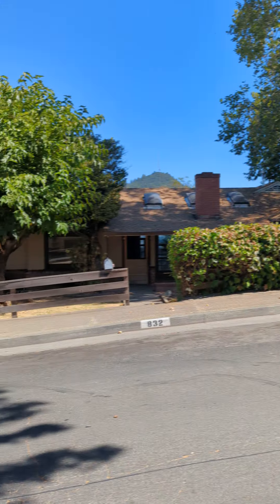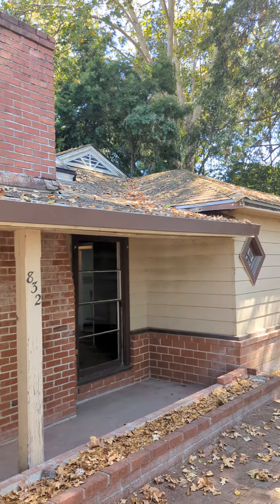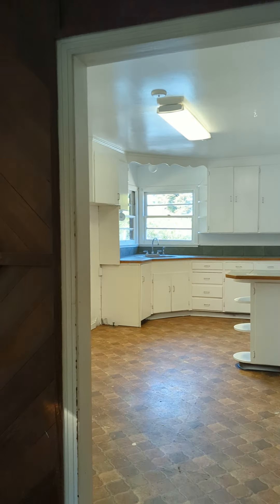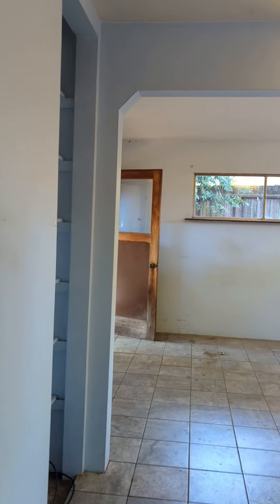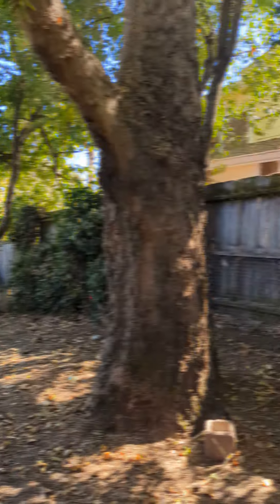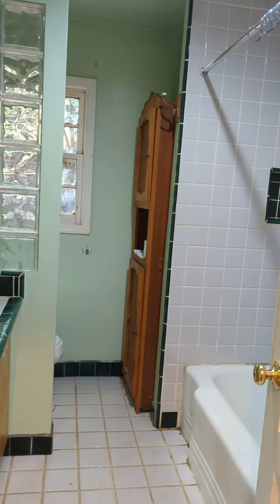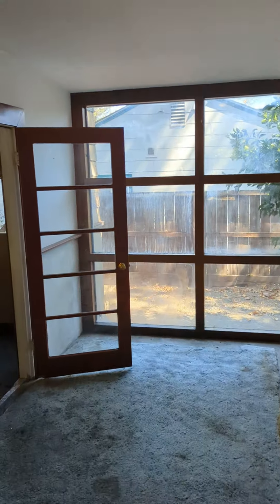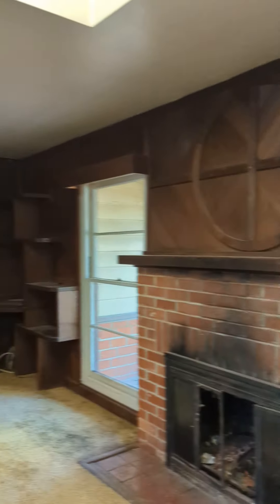832 Brown St - virtual viewing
DRE02129551